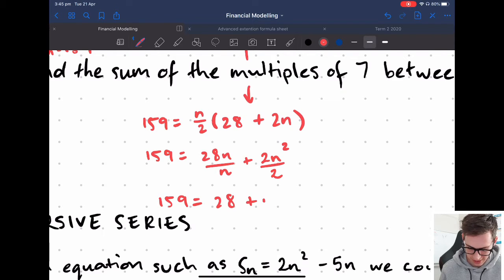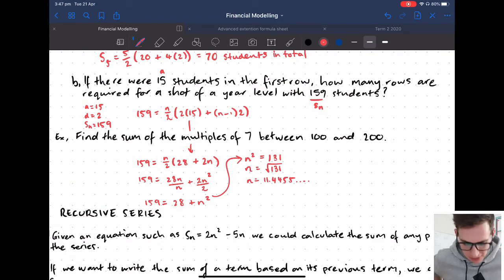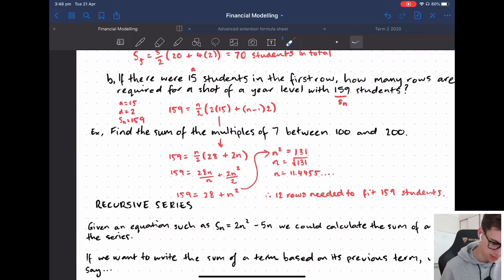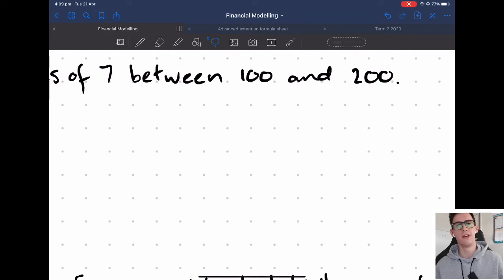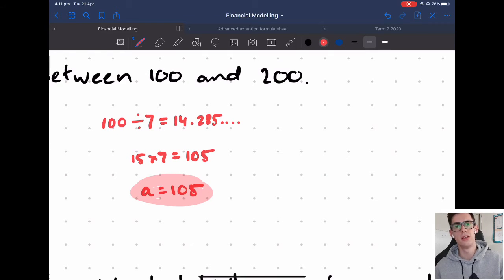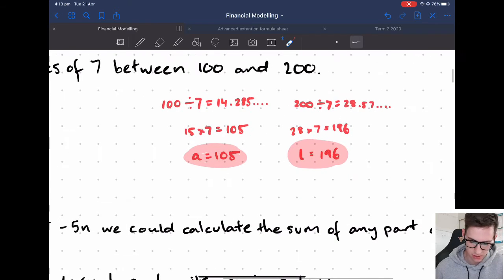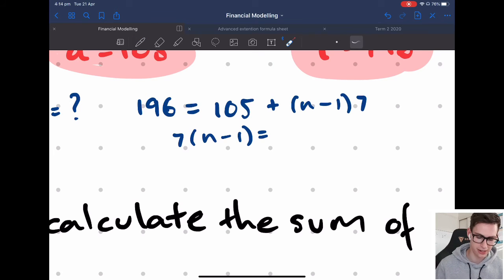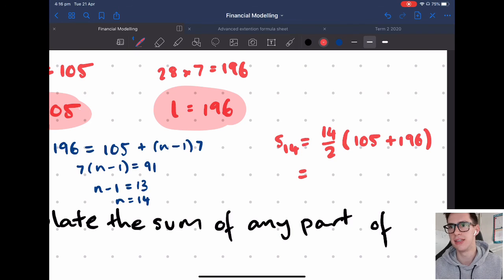Financial Modelling Lesson 2 Part 2/3